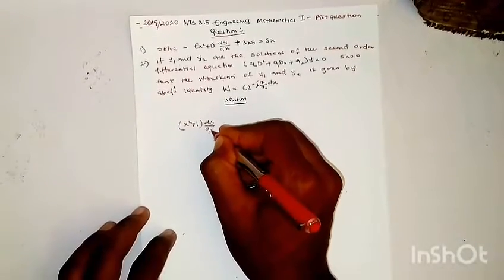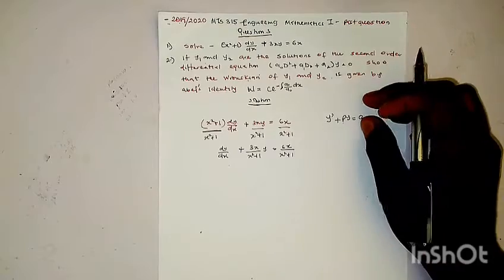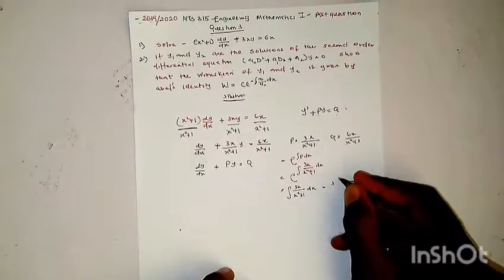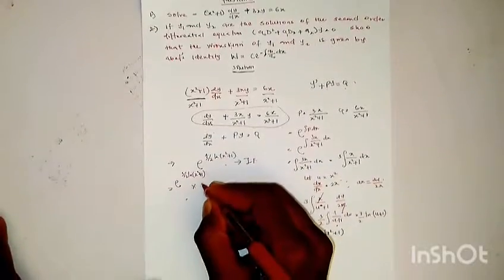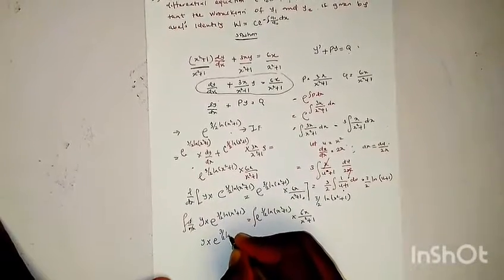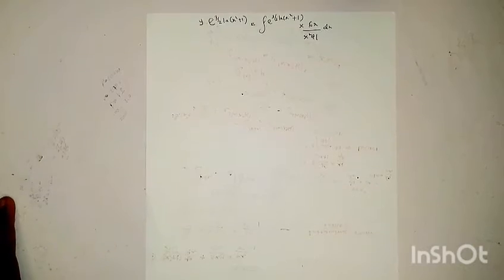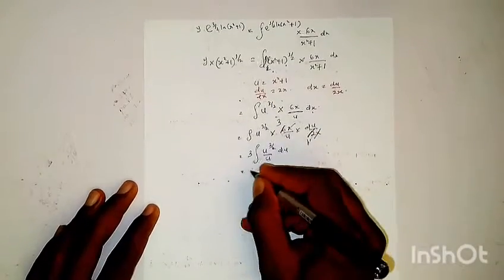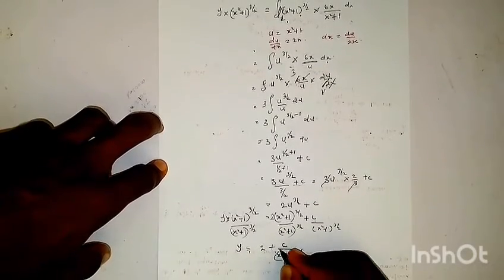How To solve Second Order Linear Non Homogeneous Differential Equations |PQ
The second question is solved on the next video.

the link to the solution of the second question